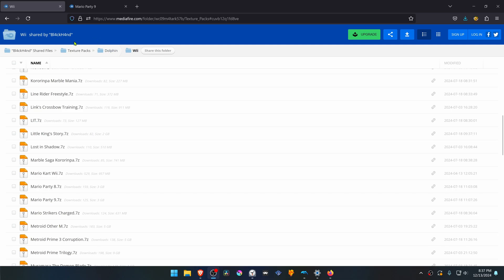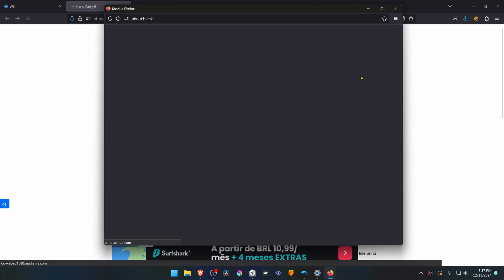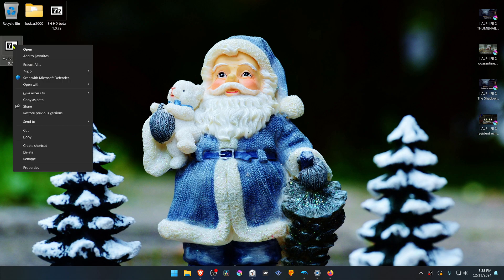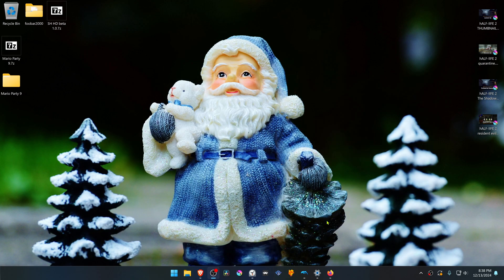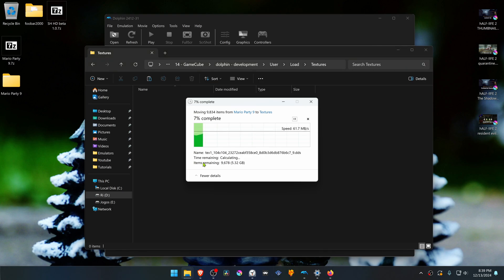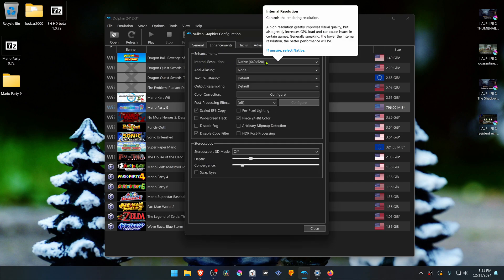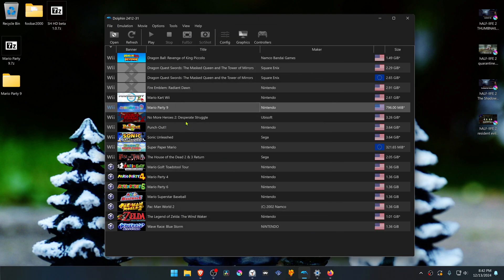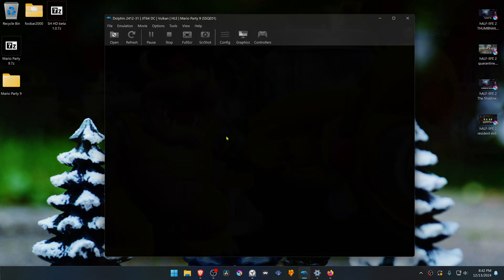How to Install Mario Party 9 HD Textures in Dolphin Wii Emulator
0:00 Download Textures
0:17 Extract & Install Textures
1:01 Dolphin Settings
1:35 Gameplay

🖥️PC Specs:
CPU: Intel(R) Core(TM) i5-10400F CPU @ 2.90GHz
RAM: 16GB
GPU: NVIDIA GeForce GTX 1660 SUPER